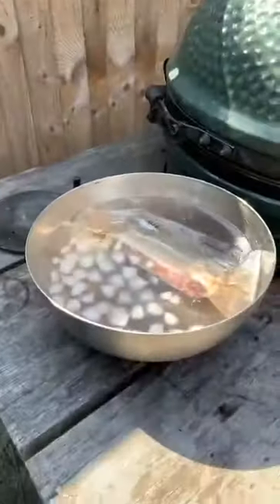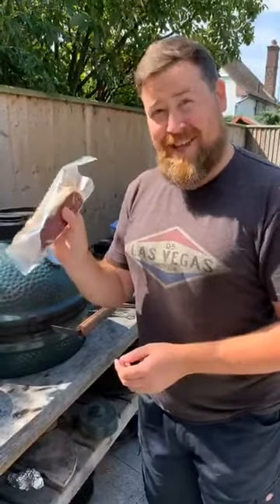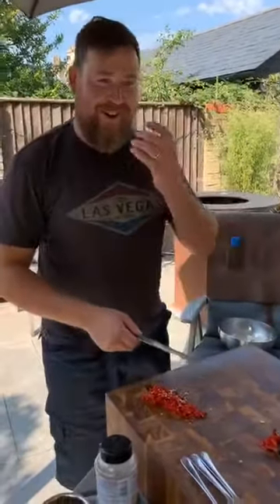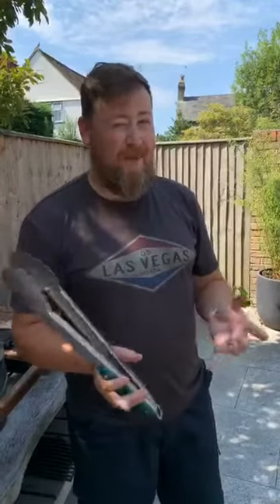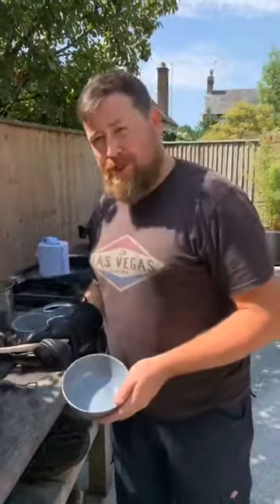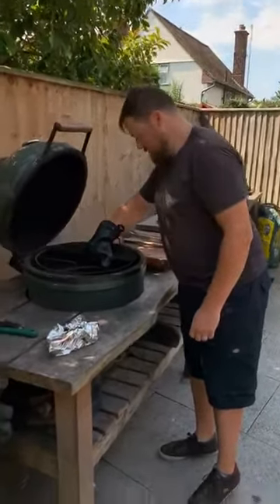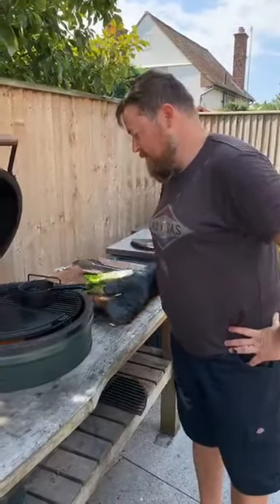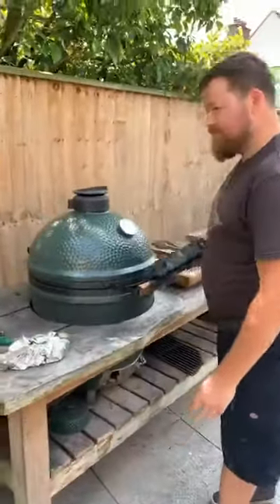150 day dry aged sirloin, burnt hispi cabbage and white bean mash. All cooked by David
Another in our live series of lockdown cooks on the Big Green Egg.

This video is one of our series of free live cooks. For details on how to watch live on a Saturday morning and our schedule of future cooks